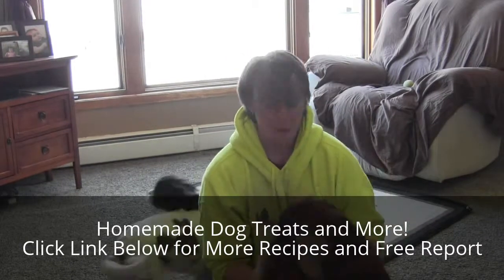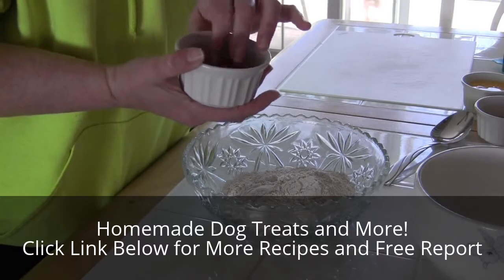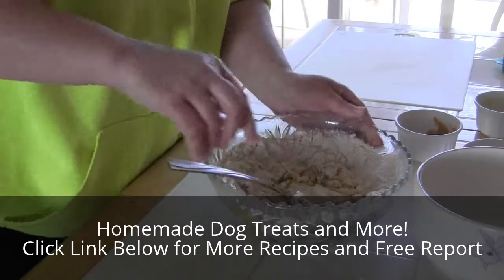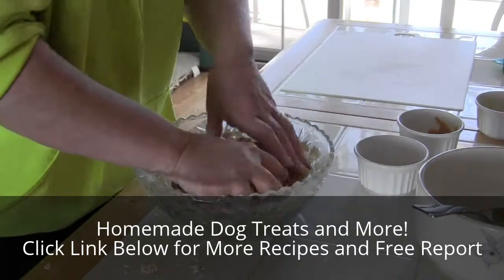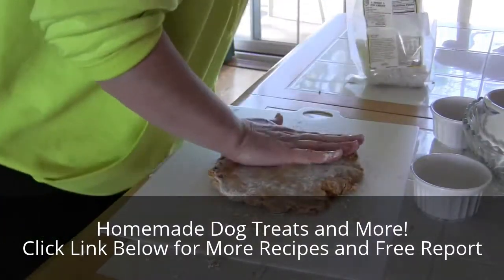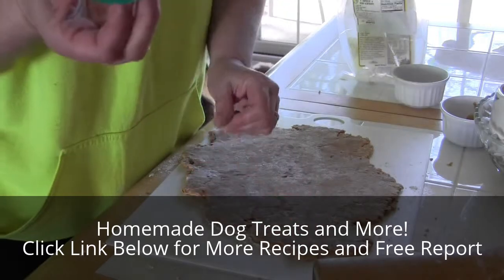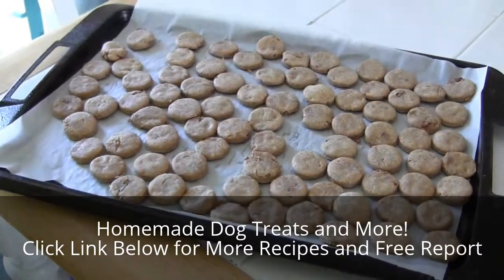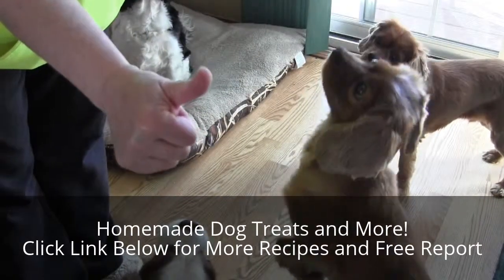Homemade Dog Treats - Two Wags up - Homemade Dog Treats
Homemade Dog Treats and answers to your questions about your dog's nutrition.

Homemade dog treats are the best and safest way to treat your baby.

If you survived the massive pet food recall of 2007, you know the worry and anxiety you went through. After that, you have been more careful in your choice of dog treats. Now, you've decided that homemade dog treats are the best way to go.

How is the average dog owner to know what's really going into your baby's treat.  One way to avoid the worry is to make homemade dog treats yourself.

For many owners, the question is solved by finances. If you can afford the top quality ingredients, then by all means incorporate that, into the dog treat.  Why feed sub-par ingredients and face vet bills later on when healthy problems could be avoided now.

The so called "homemeade" dog treats found at the grocery, are not the best foods for your pet.  More often than not, these "homemade" treats are full of ingredients that are lower in quality and inexpensive. These may be a cheaper alternative to homemade treats, but not recommended. Study the ingredients and you will realize the "homemade" dog treats are no bargain in more ways than one.

Generic meat ingredients named on the label without a specific species named is not a good thing to feed as a treat.  Always avoid phrases such as “meat byproducts” or “meat and bone meal”. Look for brands listing the animal used for that treat.  Look for “chicken meal” or “beef”. Also, avoid any brands that list corn as their main ingredient. You are feeding a dog not a pig or cow.

If Rocky is hooked on his "homemade" dog treat you buy from the store, his taste buds are being fooled.  Chemicals can manipulate his taste buds just as our taste buds are tricked. Chemicals can add the flavor, color and aroma that Rocky finds irresistible.   These chemicals are easy enough to spot if you know what to look for on the label.  Coloring agents, drying agents, and textureizers are some of the ingredients to avoid.  Your store bought "homemade" treat should provide the highest grade ingredients free of harmful additives.

There is also the  option of making pet food at home.  This has become more and more popular over the past few years.  It allows you to choose what goes into Rocky's mouth. Feeding doggie homemade food, however, does not mean you can allow him to dine on the family's leftovers. It means researching the proper balance of proteins, carbohydrates, and fats for your dog, and finding the foods which will provide them in an easily digestible form.

The important thing you, as a dog owner, should know is that your homemade dog treats from the store are not all the same as homemade. They lack the key ingredient - love.

Become educated if you must buy store bought "homemade" dog treats.  Ultimately, it’s up to you.